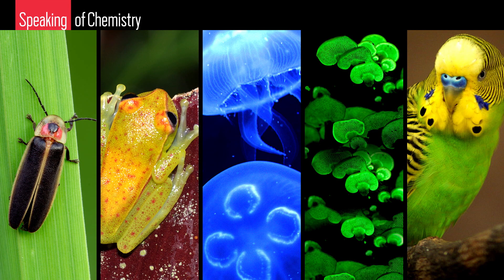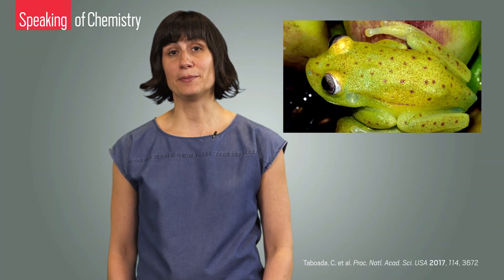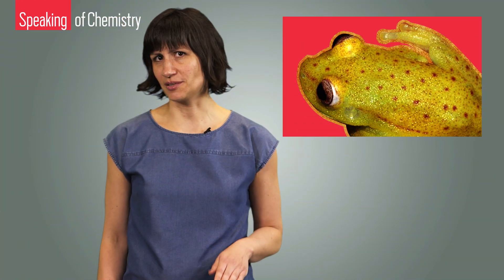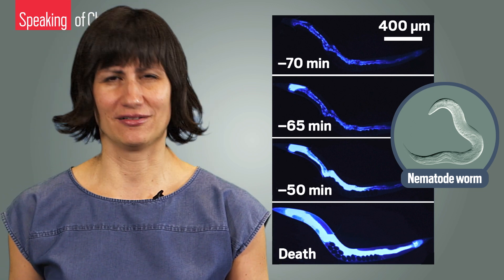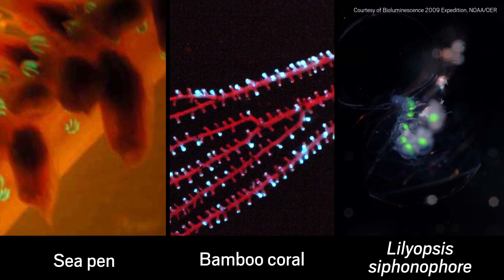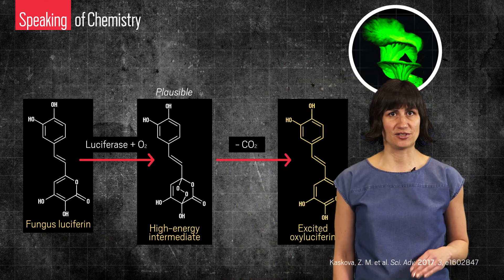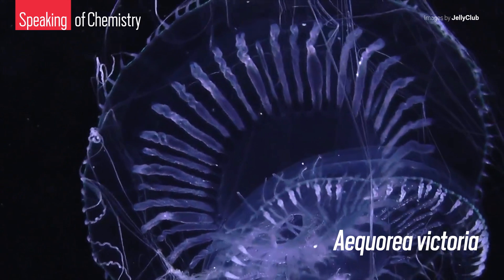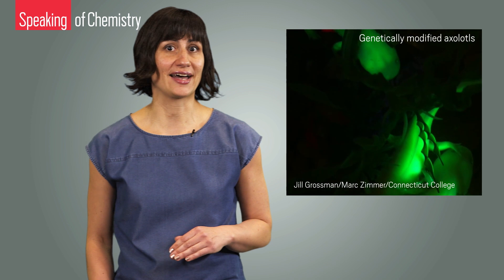How do some animals glow? — Speaking of Chemistry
What’s the difference between fluorescence and bioluminescence? We illuminate the biochemical distinctions. ↓↓More info and references below↓↓

Special thanks to everyone who shared their amazing glowing animal footage with us.

To learn more about Marc Zimmer’s research at Connecticut College and to find more great info and images involving GFP, visit his

To see more luminescent creatures photographed by NOAA, visit their Ocean Explorer webpage

And don’t forget to watch the Wellcome Trust’s video to learn all about those wild blue nematode worms

Naturally occurring fluorescence in frogs | Proc. Natl. Acad. Sci. USA

Mechanism and color modulation of fungal bioluminescence | Sci. Adv.

Live cell imaging of PC3 prostate cancer cells | Figshare